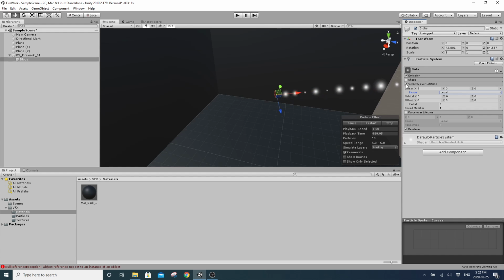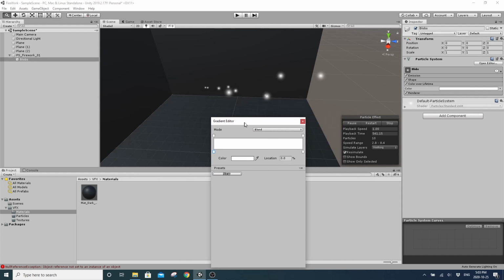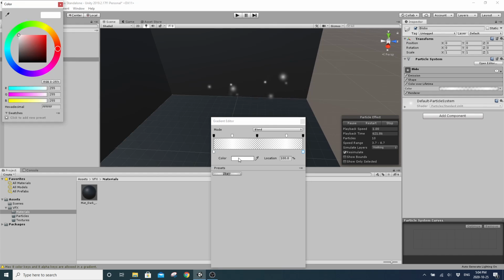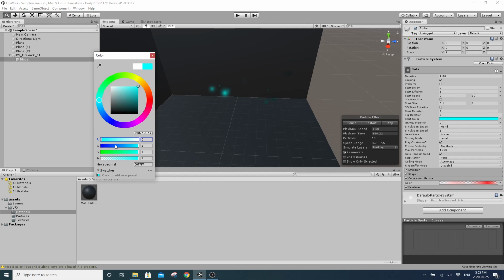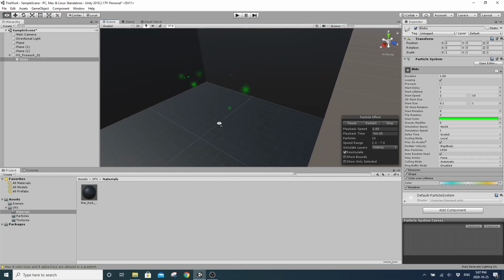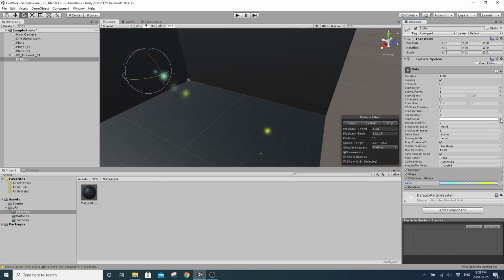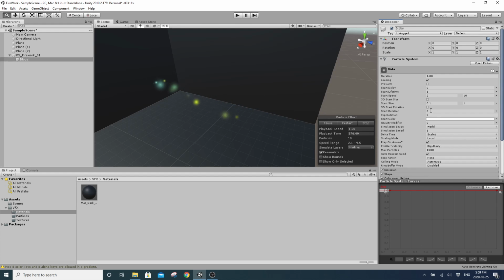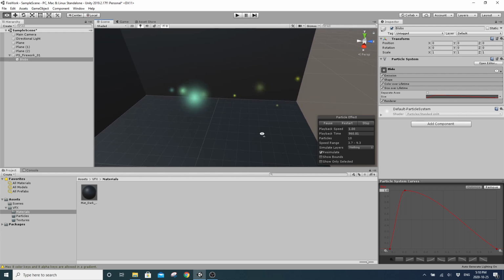03 - Color Over Life, Size Over Life